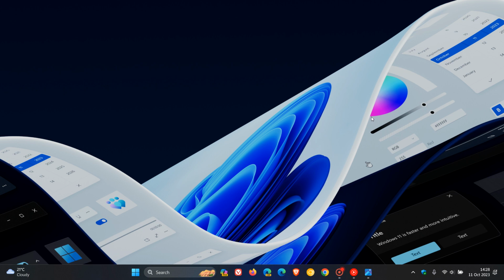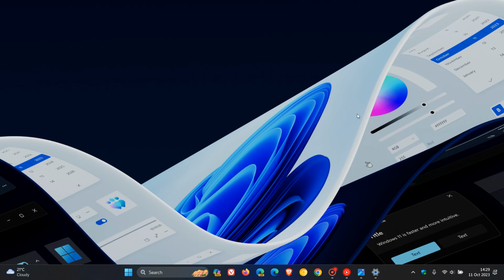Windows 11 Build 22635.2419: Microsoft drops Dual Beta Channel Builds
This month Microsoft is celebrating the 9-year anniversary of the Windows Insider Program, where they will no longer have a build number split and everyone in the Beta Channel will now be on the same build. This single build (KB5031463) includes new Windows Ink, brings new icon for Copilot in Windows to the taskbar, includes a Microsoft Store update and bug fixes.